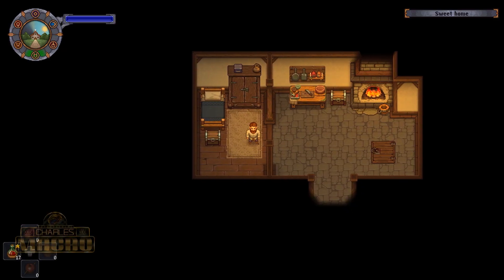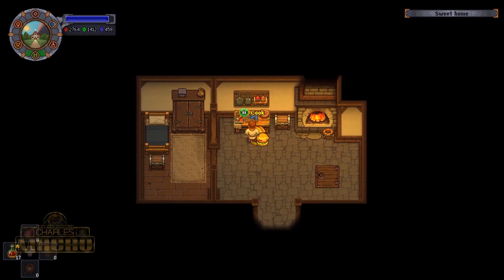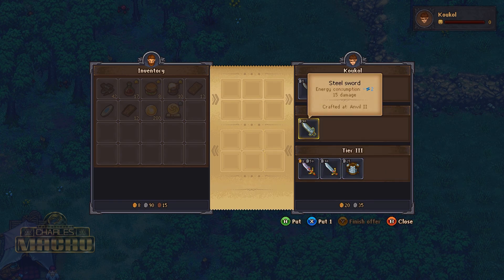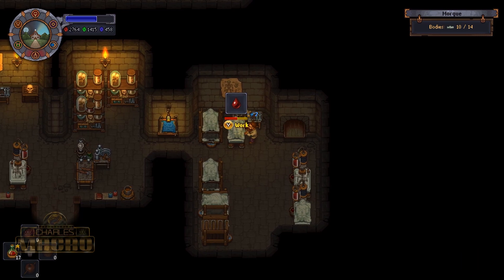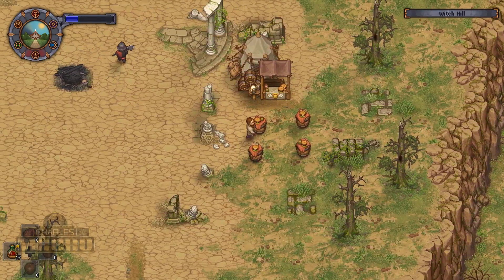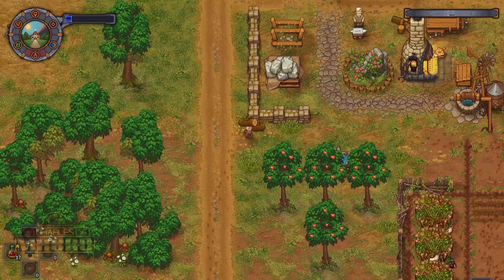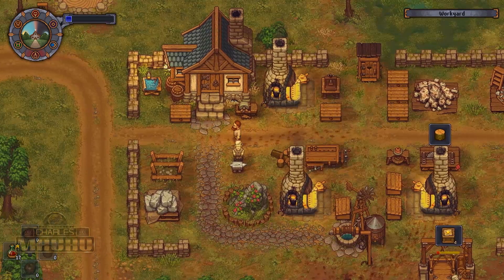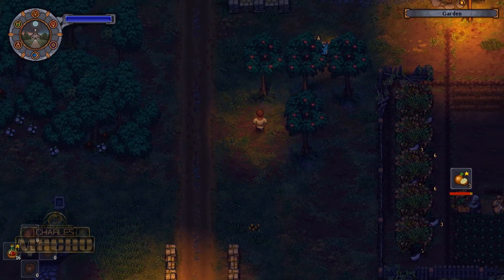INQUISITOR BURGER AND BREW BURNING | Graveyard Keeper | Ep. 59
GRAVEYARD KEEPER

Graveyard Keeper is the most inaccurate medieval cemetery management sim of all time. Build and manage your own graveyard, and expand into other ventures, while finding shortcuts to cut costs. Use all the resources you can find. After all, this is a game about the spirit of capitalism, and doing whatever it takes to build a thriving business. And it’s also a love story.

BUY THESE PRODUCTS USING MY LINKS:
MY GAMING PC RIG:

OTHER ACCESSORIES:
USB C Hub, Type C Hub, TOTU 11-in-1